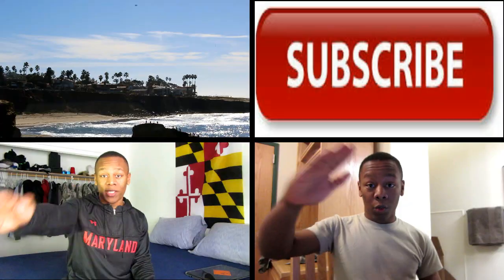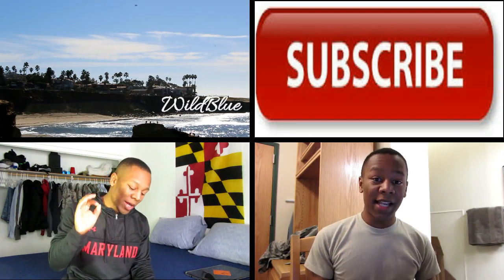Academy Update-- Nearly Finished!!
Nearly finished with my application! Only a few more things to do